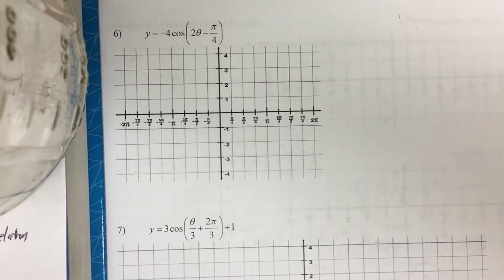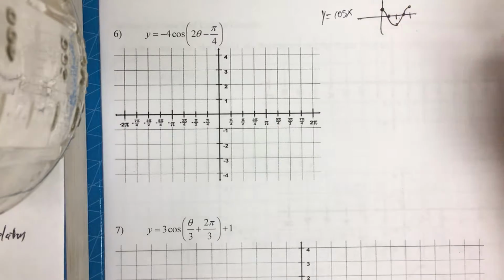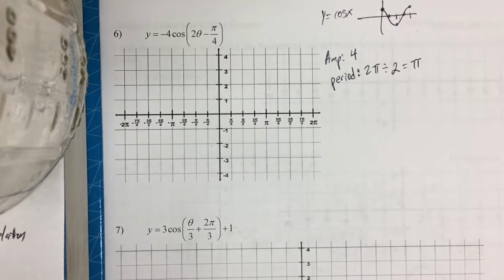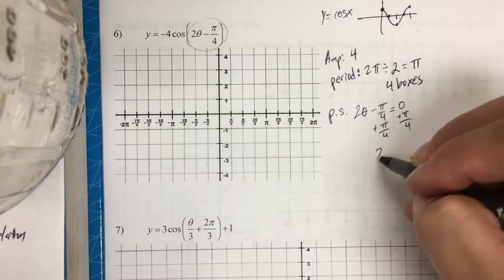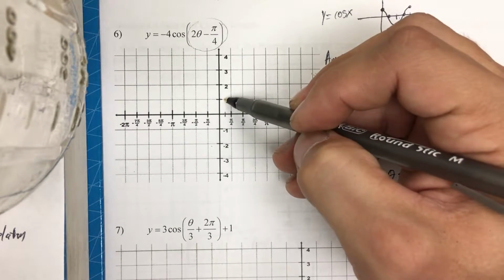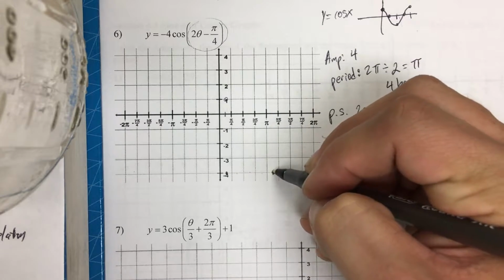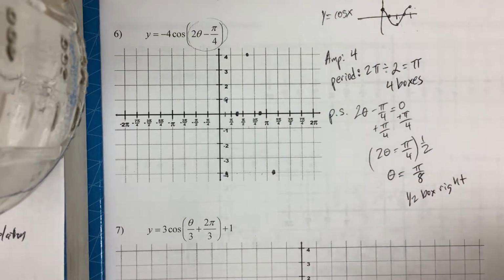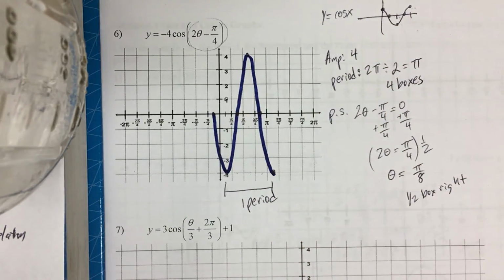Cosine Graph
How to solve for the amplitude, period, phase shift of a cosine function and how to graph the result.